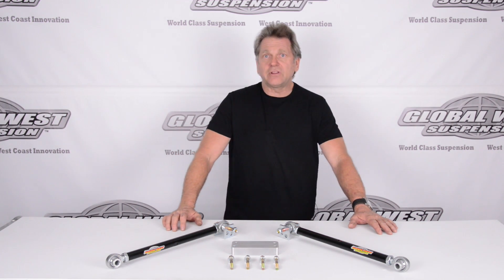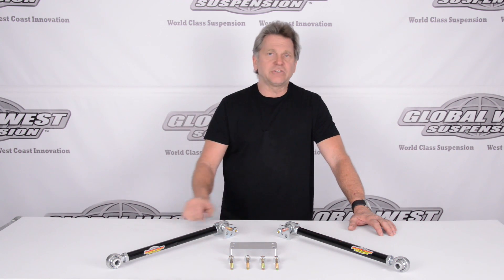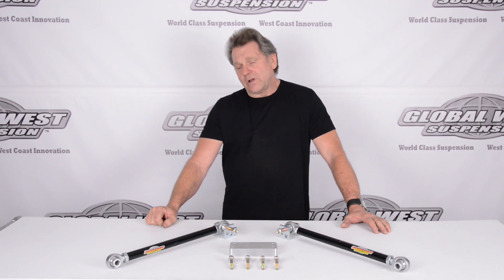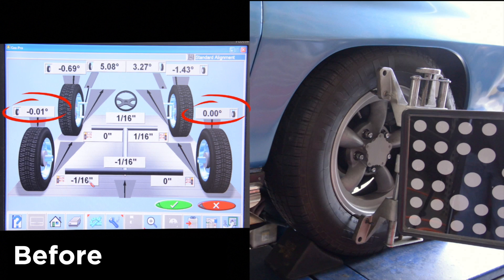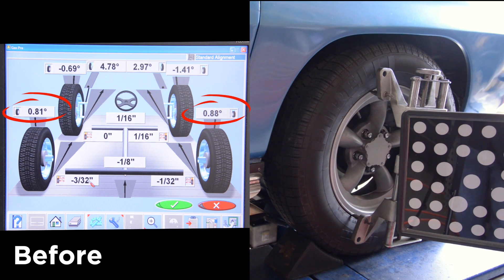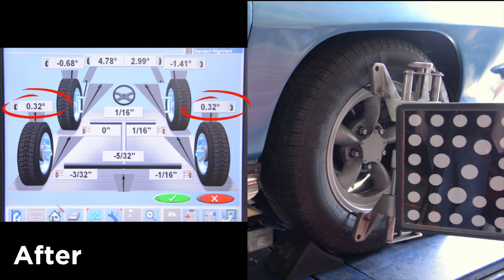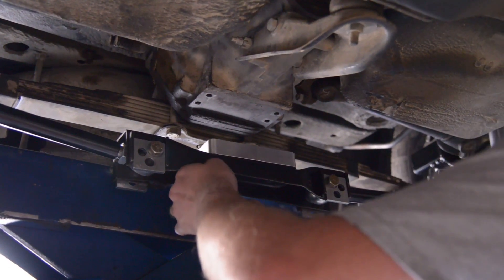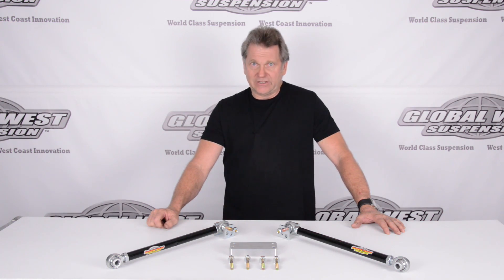Controlling Rear Camber on 1963-1978 Corvettes With A Camber Correction Kit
The affects of rear camber change on 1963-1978 Corvettes reduce traction during cornering , braking, and acceleration. Global West Suspension has a kit that reduces camber change and allows more tire to remain on the pavement for better traction and improve rear tire life. Video shows how the kit is installed and demonstrates the  corrected camber change on the rear of a Corvette.

0:00 Controlling Rear Camber on 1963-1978 Corvettes
0:38 Spacer
0:54 What Is Camber?
1:15 Camber Curve Movement
2:18 Camber Curve Stock
3:15 Camber Curve With New Kit
4:22 Installing The Kit